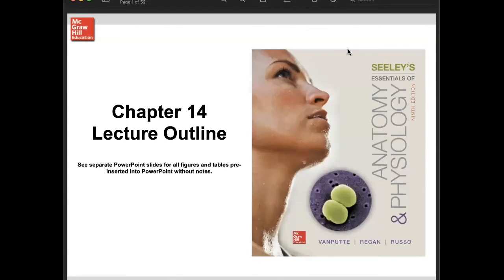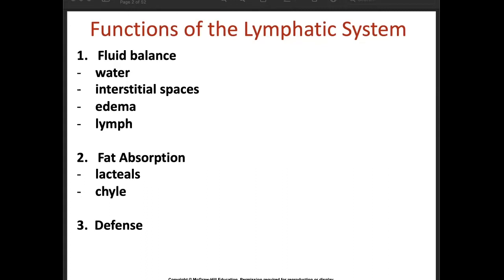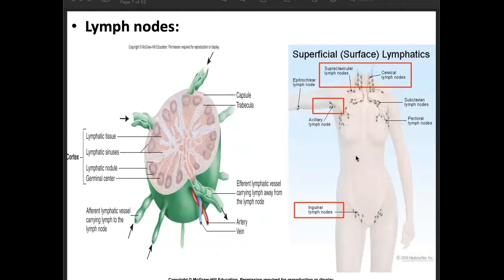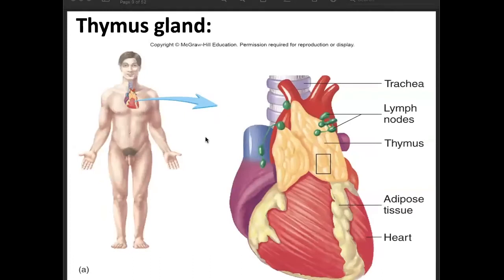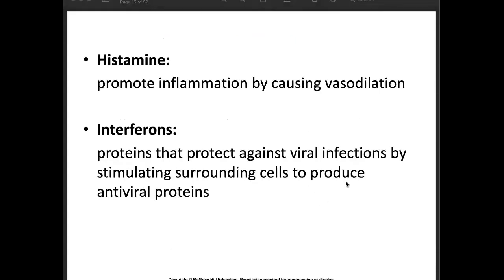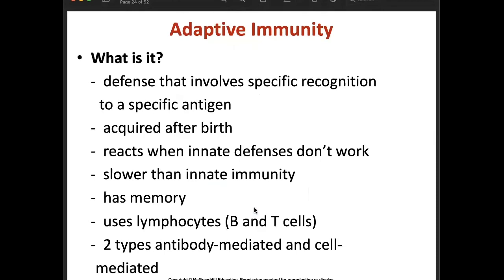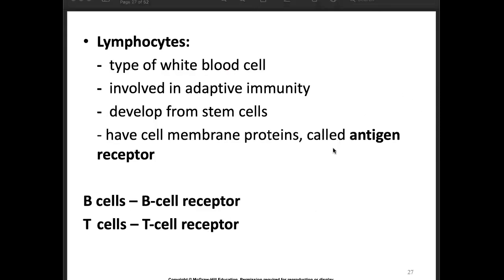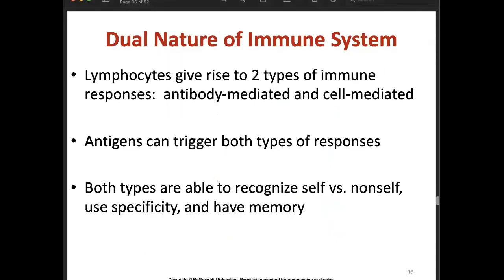CHAPTER 14 LYMPHATIC SYSTEM